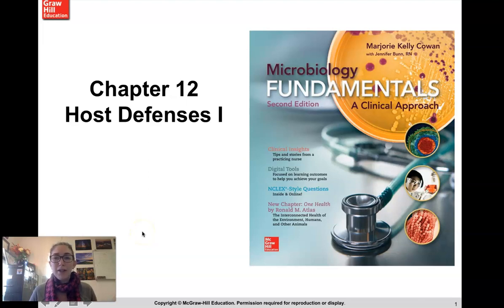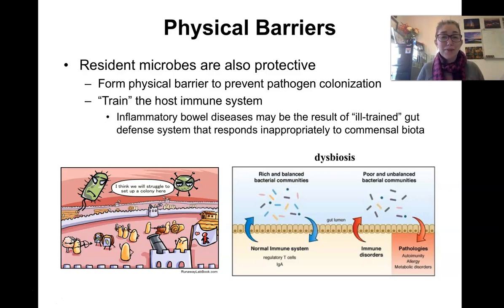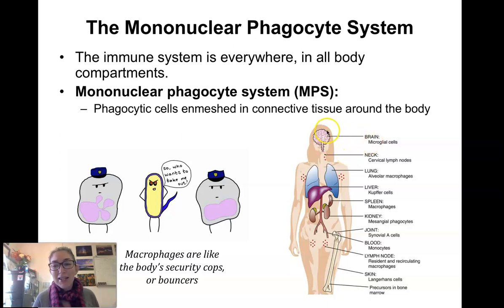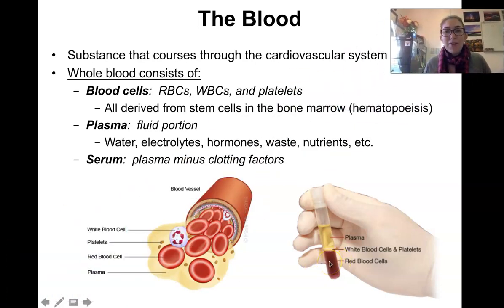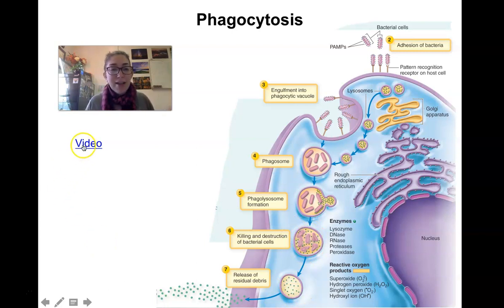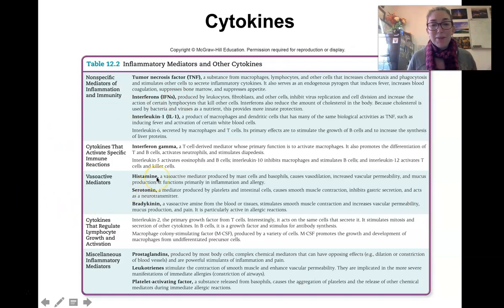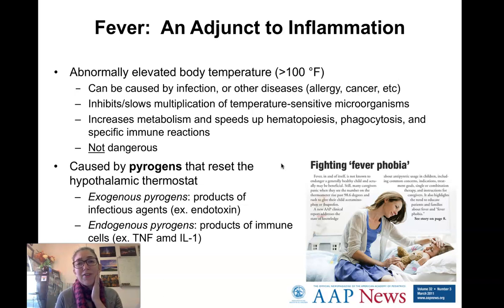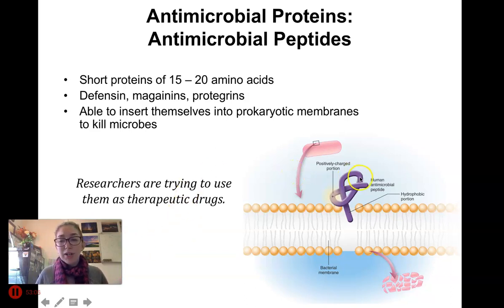BIO 201 Ch12